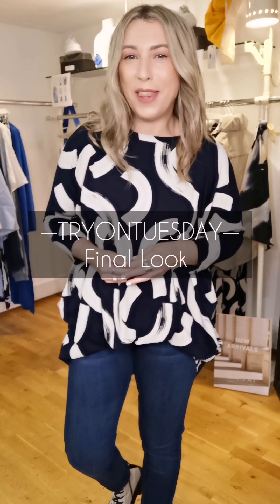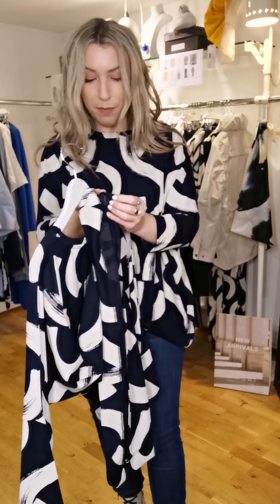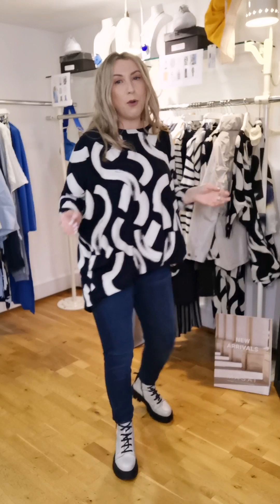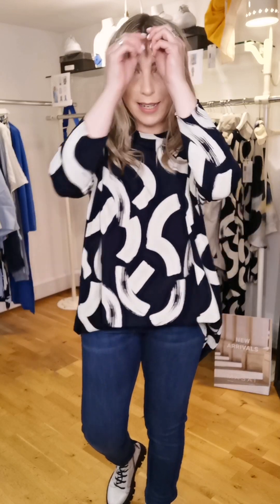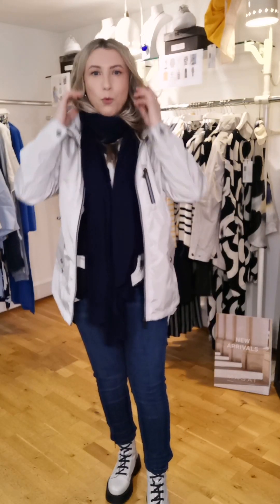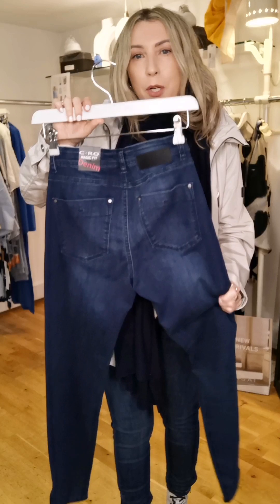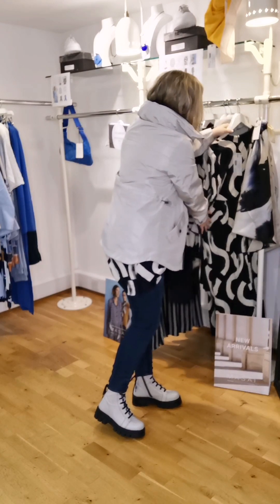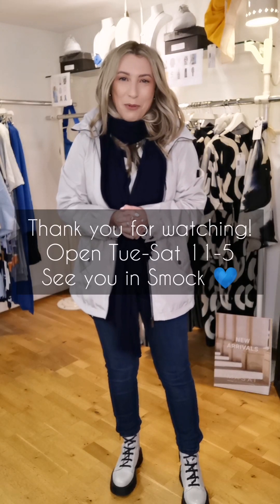Early Spring 2023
Welcome to a brand new season at Smock! This week I have x4 Spring looks to show you, based around a classic nautical theme. We'll be looking at some new pieces mixed with firm favourites.
There are crisp cottons, soft, snuggly knits & sensational stripes, all perfect for layering right now, happy shopping!
Look 4
Jersey Print Tunic Navy Oversize Loose Sizes XS-L €115 *Size S shown

Magic Fit Jeans Denim 7/8 Sizes 34-48 (UK 8-22) €99.95 *Size 38 shown

Hooded Anorak Kit Sizes 34-54 (UK8-28) €129 *Size 12 shown

Knitted Scarf Navy €65

SALE Leather Boots Offwhite Sizes 3, 4, 5 Were €249 Now €149.40

Jersey Print Dress Navy Shaped Tight Sizes XS-XL €139

Open Tue-Sat 11-5
Appointments Available
Drop-in Welcome
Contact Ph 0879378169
All items can be ordered by phone or with Revolut & sent via An Post
*If your size is missing, please get in touch, I may be able to reorder for you.